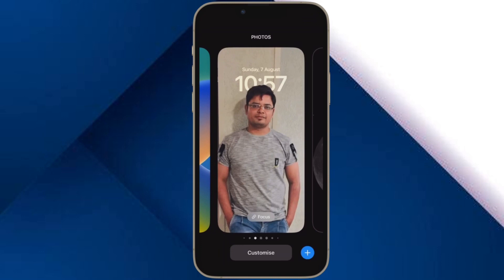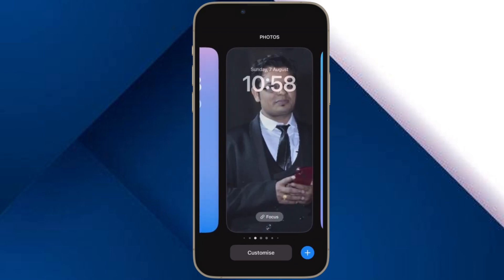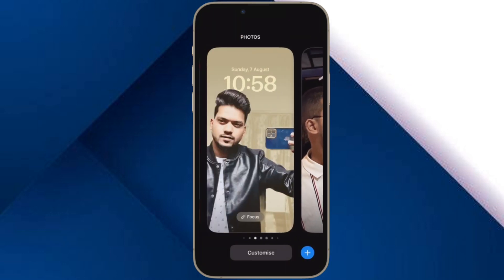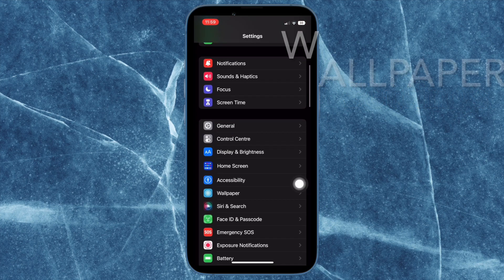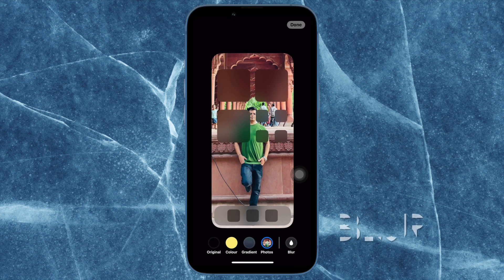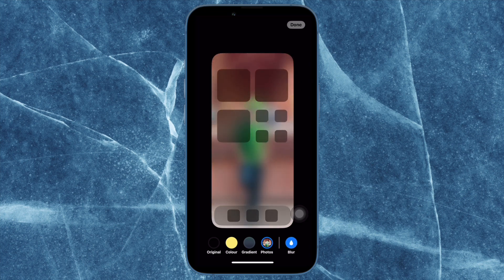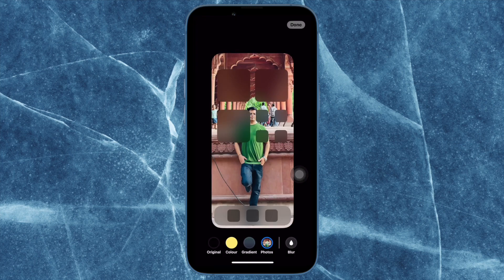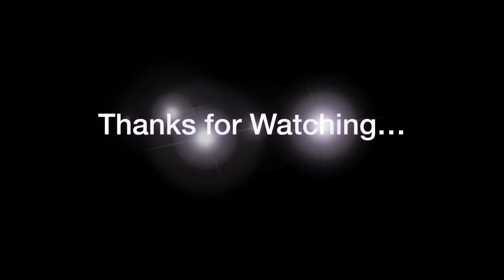How to Blur iPhone Home Screen in iOS 16 🔥🔥(Updated)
Here is how you can quickly blur the Home Screen on your iPhone running iOS 16 or later in order to keep the attention away from the distractive screen. Find out!